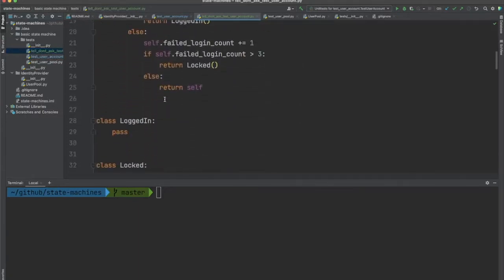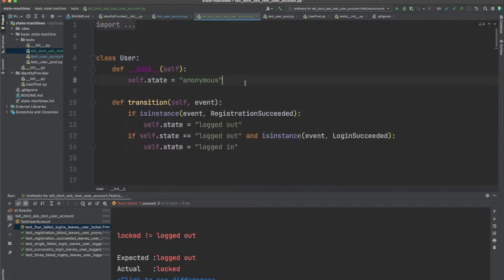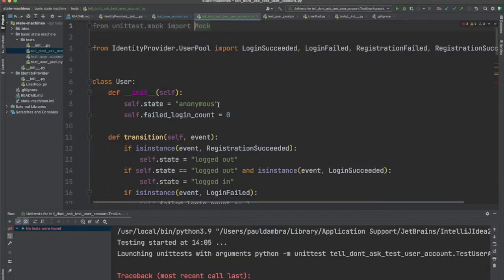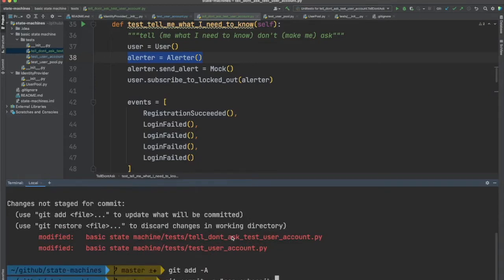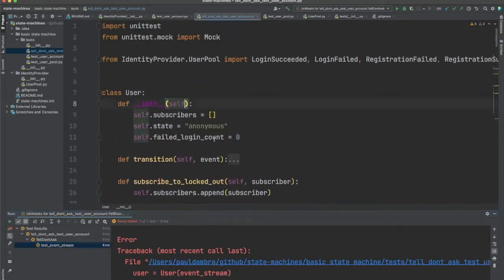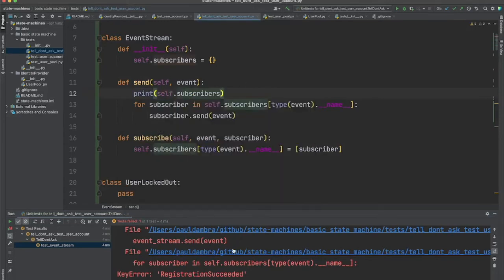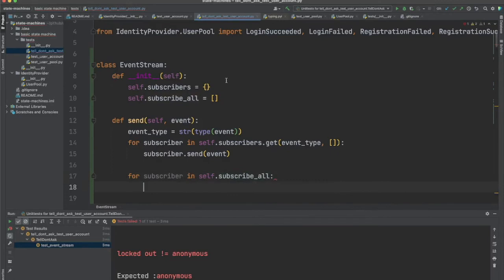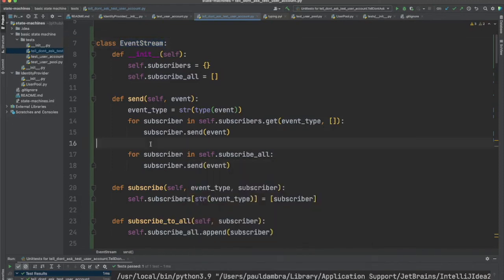from state machine to event stream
In the first video, we created a polymorphic state machine. In this second video, we change to a mutable state machine and then introduce an event stream to show how it can be used to decouple code and to follow "tell don't ask" advice.

Recorded in one take but edited to remove multiple household interruptions